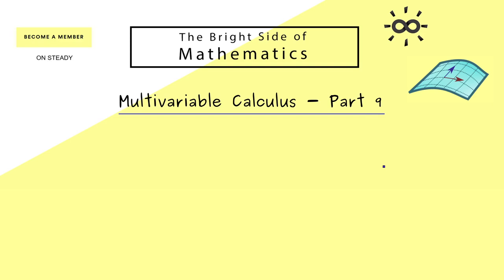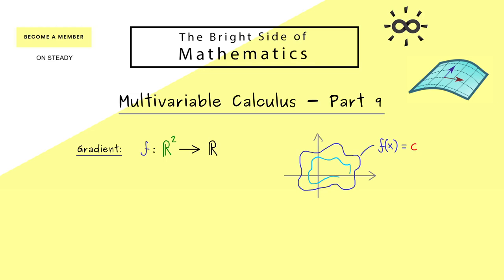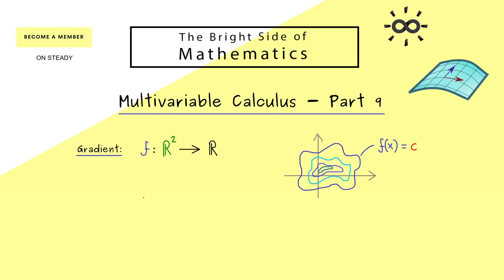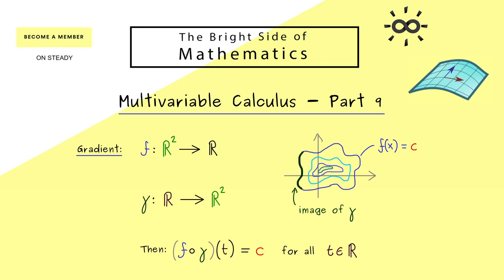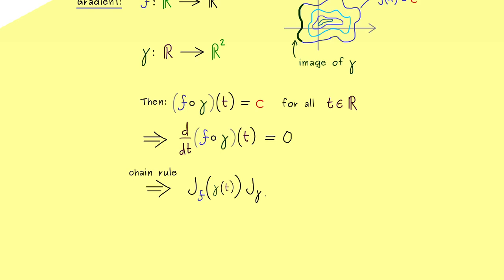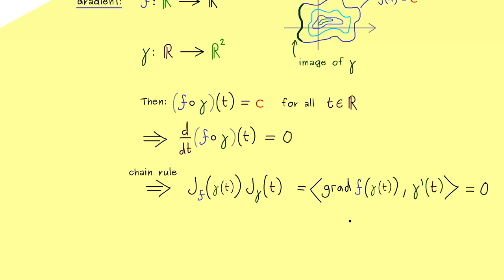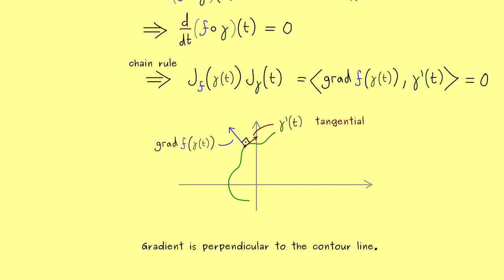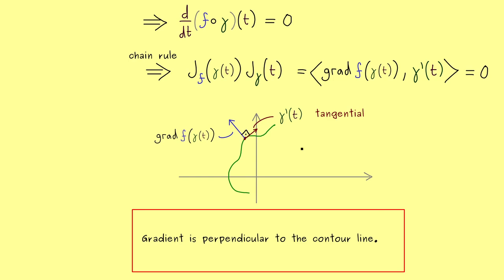Multivariable Calculus 9 | Geometric Picture for the Gradient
This video is about the geometric picture of the gradient. It's perpendicular to contour lines.